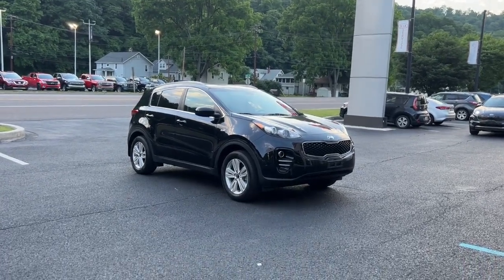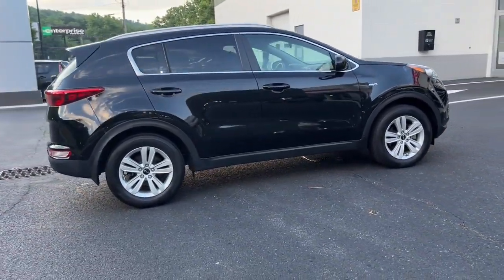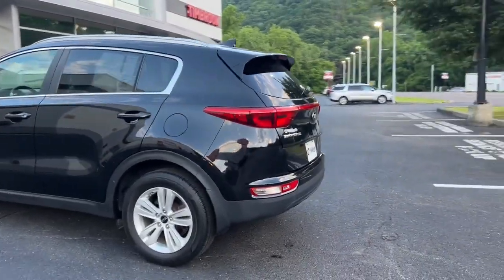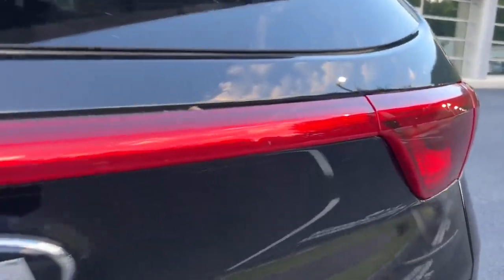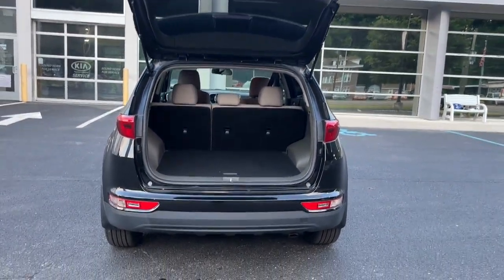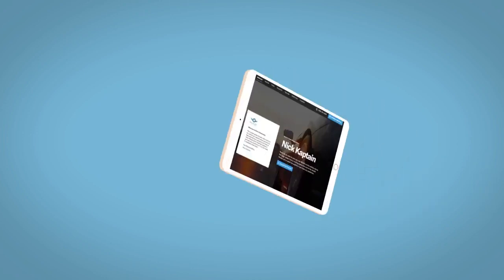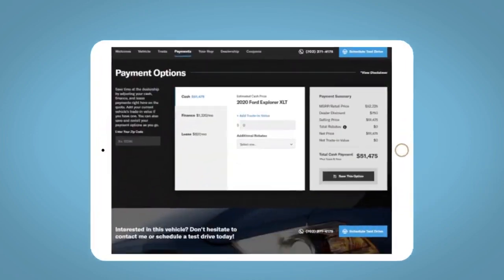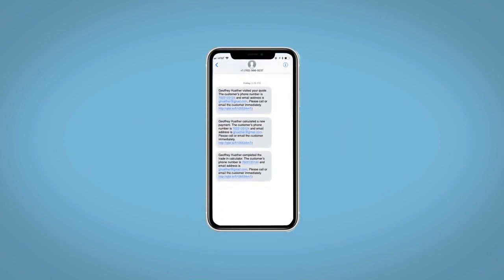2018 Kia Sportage Cumberland, Westernport, Frostburg, MD, Keyser, Ridgeley, WV UC363446P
Black Cherry Used 2018 Kia Sportage available in Cumberland, Maryland at Timbrook Kia. Servicing the Westernport, Frostburg, MD, Keyser, Ridgeley, WV area.

Timbrook Kia
10210 Mt Savage Rd NW

This 2018 Black Cherry Kia Sportage LX AWD is well equipped and includes these features and benefits:brbrClean CARFAX. AWD.brbrbrCALL NOW to reserve test drive appointment!! (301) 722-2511brbrTimbrook KIA has been serving the Cumberland area for more than 12 years!! **Payment does not include Taxes/Tags or Fees.brbrAwards:br  * JD Power Vehicle Dependability Study (VDS)   * 2018 KBB.com 10 Best SUVs Under $25000